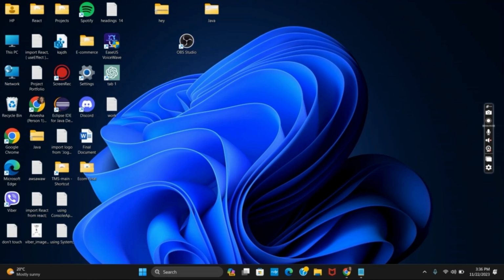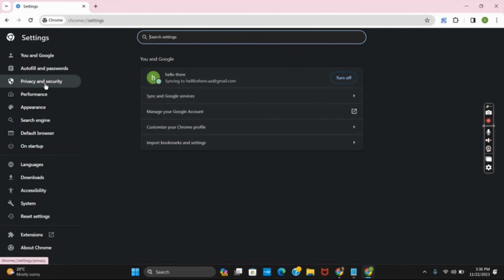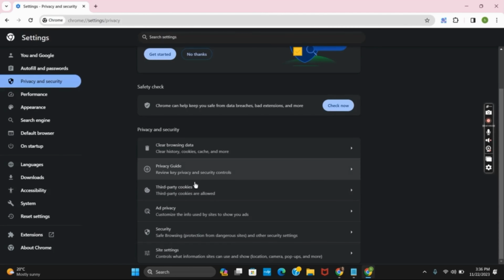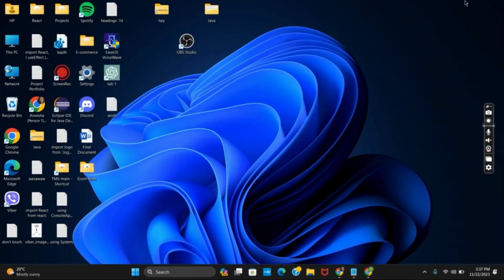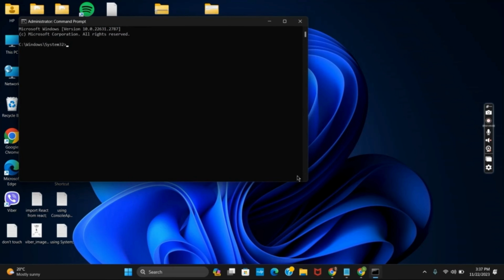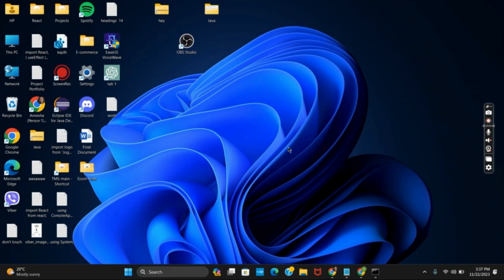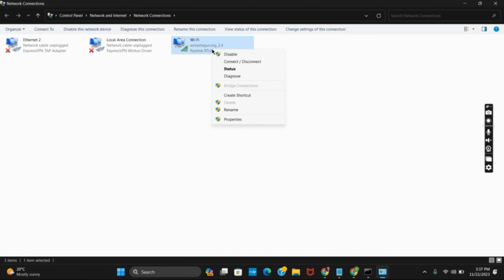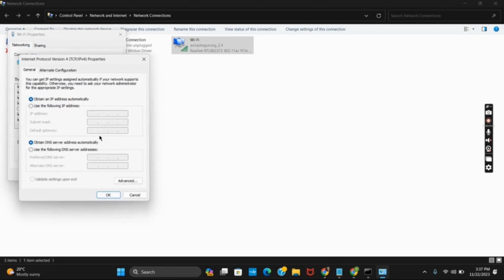How to Fix 403 Forbidden Error on Google Chrome (FULL GUIDE)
Learn how to resolve the "403 Forbidden Error" in Google Chrome with this comprehensive guide. When you encounter this error, it can be frustrating, but by following these steps, you can often resolve it quickly:

Timestamps:
0:00 Introduction
0:05 How to Fix 403 Forbidden Error on Google Chrome (FULL GUIDE)

Don't let the "403 Forbidden Error" disrupt your browsing experience. Follow this full guide to troubleshoot and resolve the issue in Google Chrome.